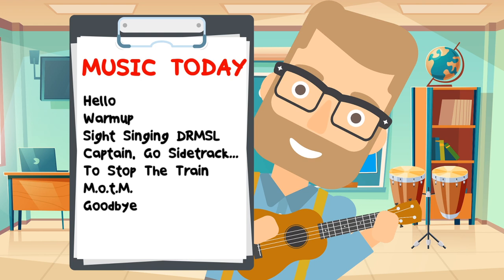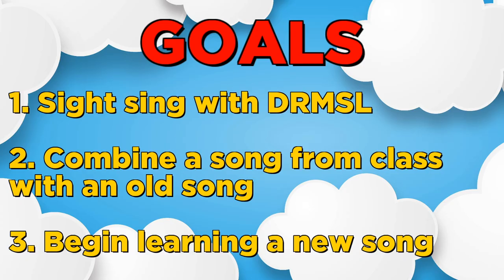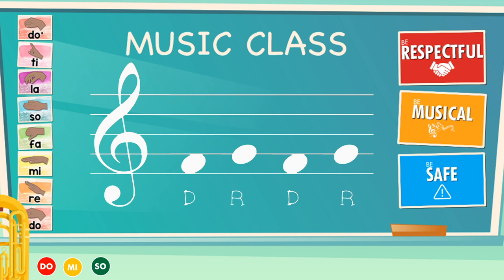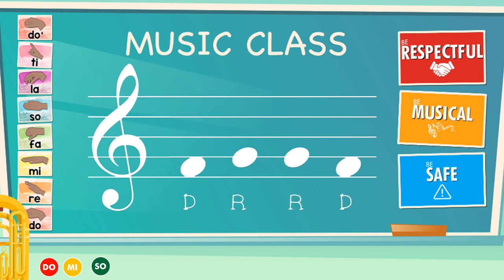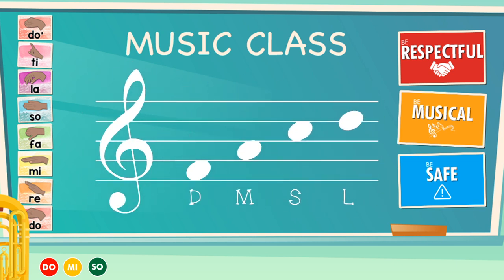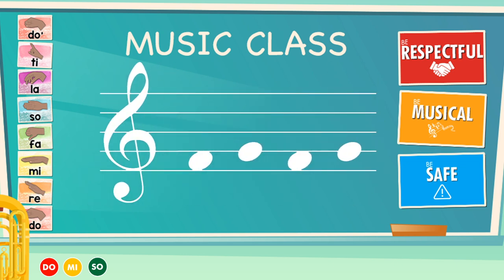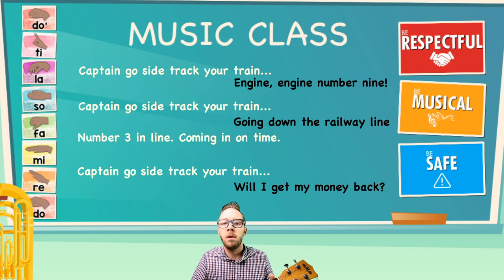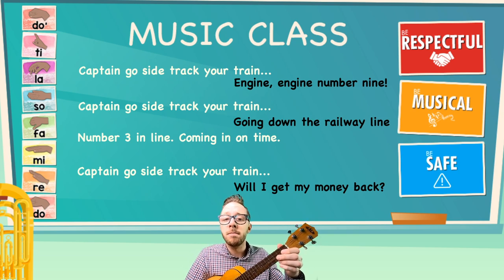3rd Grade Digital Music Class #1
Hello
Warmup
DRMSL Sight Singing
Captain Go Sidetrack Your Train
To Stop The Train
Musician of the Month
Goodbye